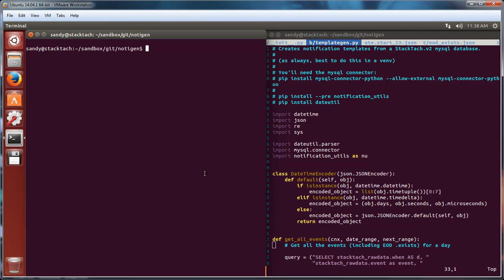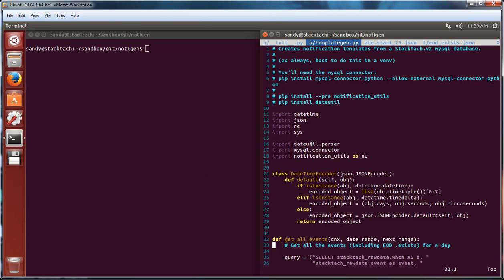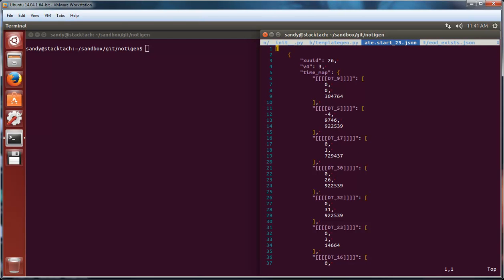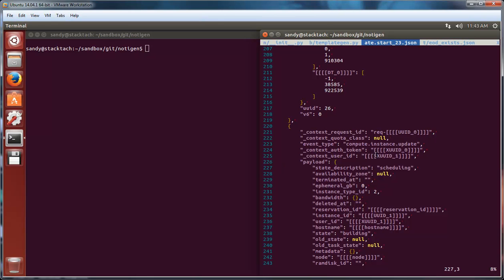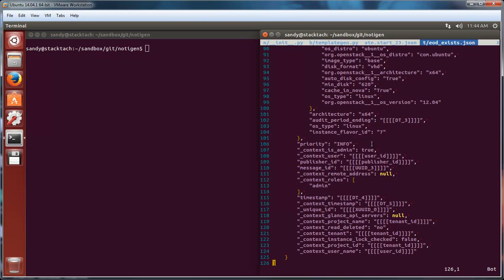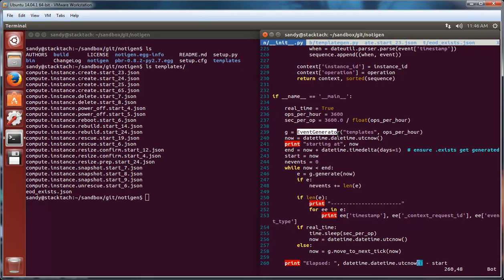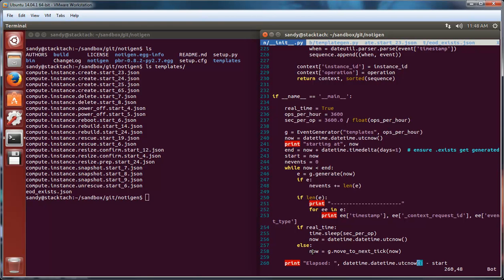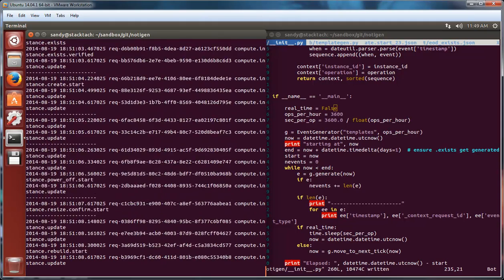StackTach.v3 Notigen Event Templates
Our recent changes to the StackTach.v3 Notigen project can take a StackTach.v2 database and use the events to create templates for the Notigen simulator. This ensures we have notifications that match the order and schema of a production OpenStack installation completely. We have added some templates to the repo to get you started.

We also support fully-populated end-of-day .exists records for audit purposes. You will get one .exists record for each instance referenced in the simulator over the last 24-hour cycle.

This little video will show you how it works and how to use it.